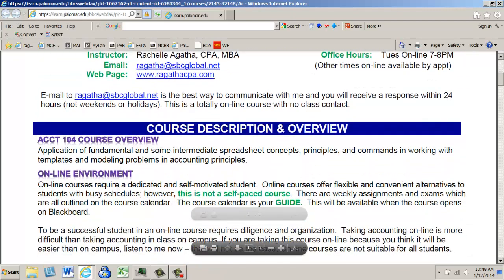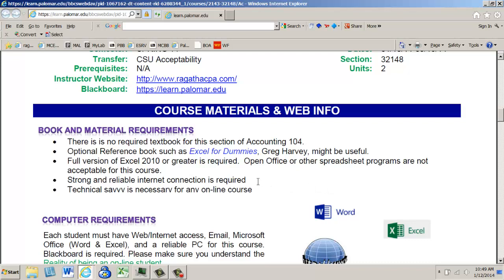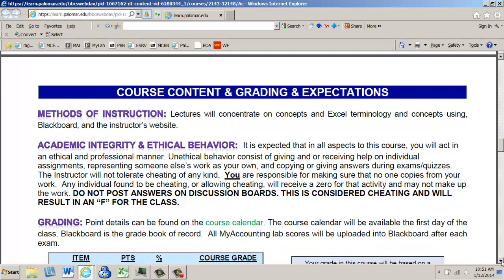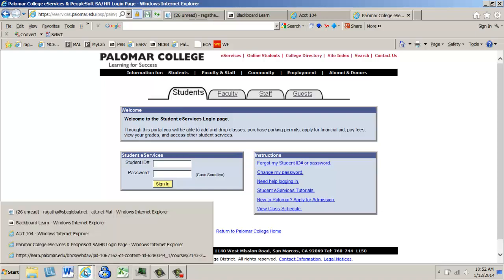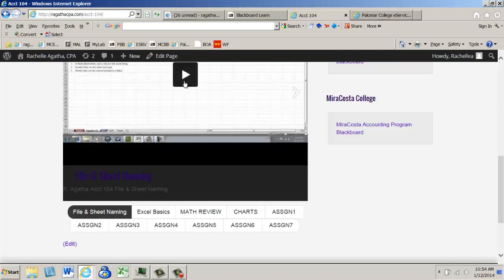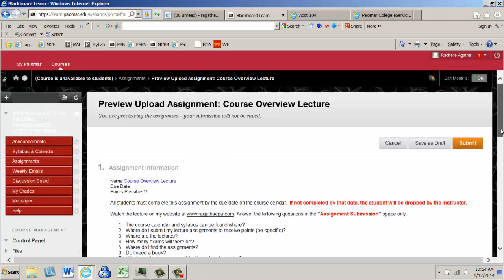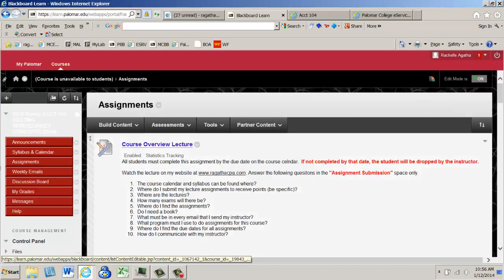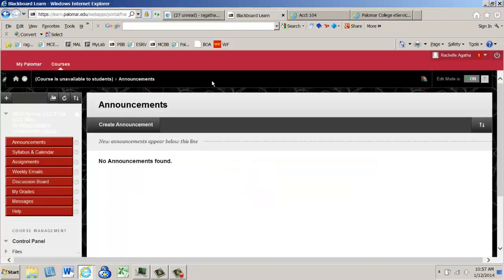Course Overview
R Agatha - Acct 104 Course Overview SPR 14